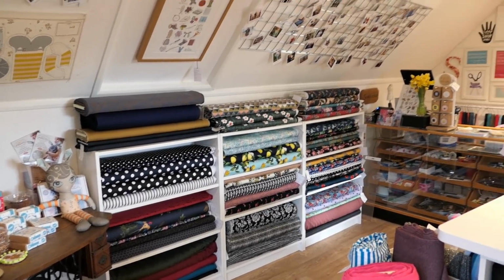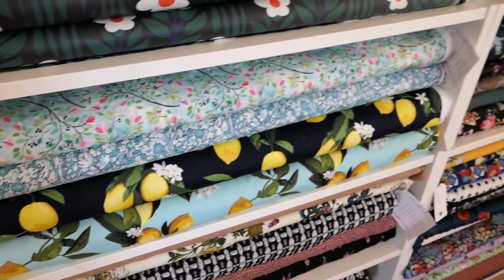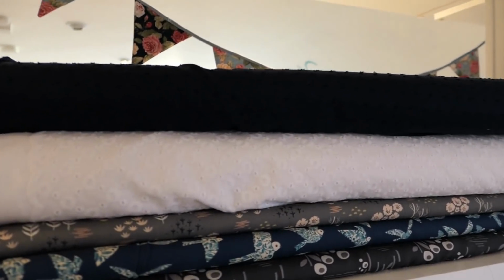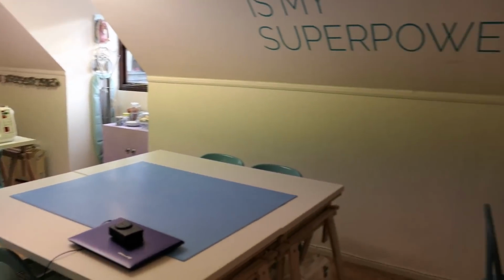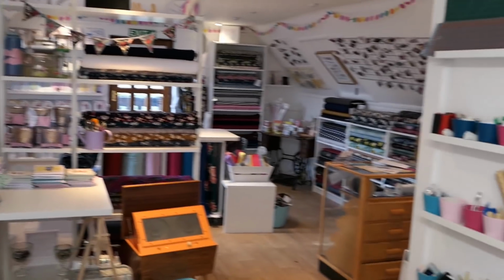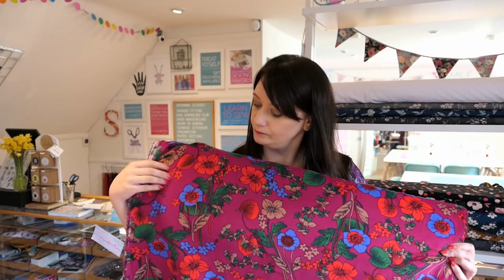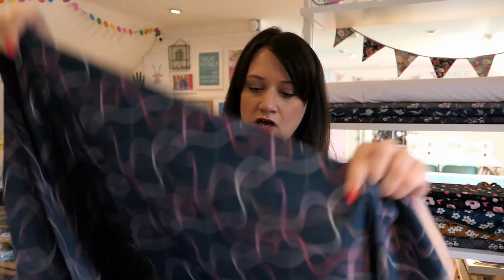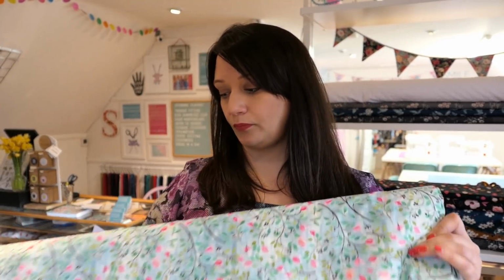New shop & studio tour and my favourite new fabrics!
I'm giving you a tour around the Sewisfaction shop and studio and showing you some of my favourite fabrics from our new arrivals.

Any questions, put them in the comments and I’ll try and answer them as soon as possible.

Happy Sewing!
Sheona
xxx